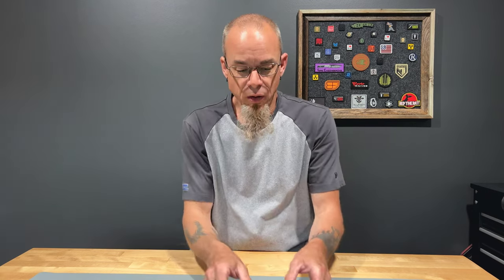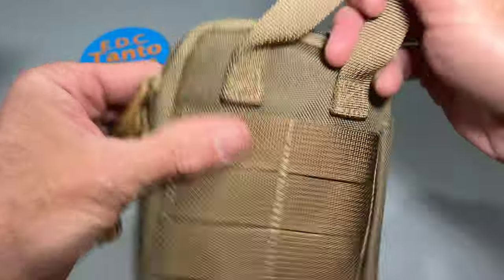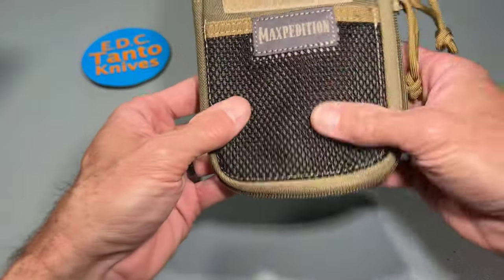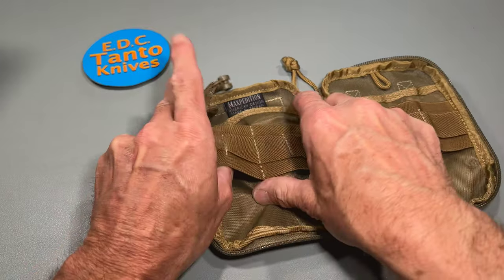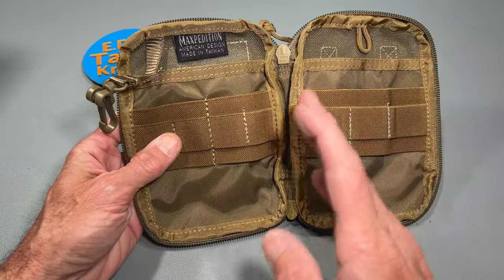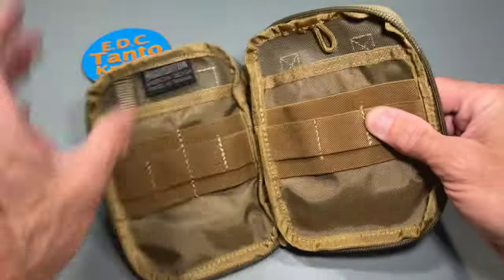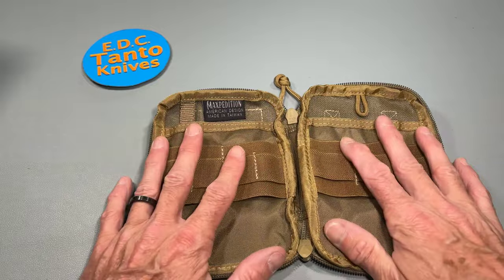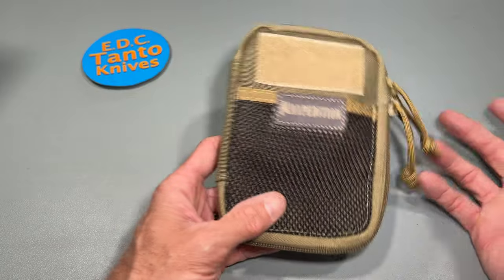Maxpedition Mini Pocket Organizer - Unboxing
The Maxpedition MINI EDC pouch  small enough to fit in most cargo pockets or drops easily into a bag or backpack. Measuring 4" x 6" x 10.75 the Mini Pocket Organizer is designed to be a mini survival kit. The pouch has a full clam shell opening facilitated by double zippers with zipper pulls. The inside has a large pocket on each side plus numerous wide elastic bands divided for easy organizing and securing the contents.

Full clamshell opening main compartment with dual zippers
Inside left: Slip pocket; key leash with clip; elastic organizer with 6 divisions
Inside right: Slip pocket; tie-down loop; elastic organizer with 4 divisions
Back exterior: Carry handle; 3 rows 2 channels PALs attachment webbing
MOLLE compatible
Fits the iPhone 6/6s (or smaller)
Attach using two (2) 3" TacTie® Attachment Straps (sold separately)
Props in product photos are not included